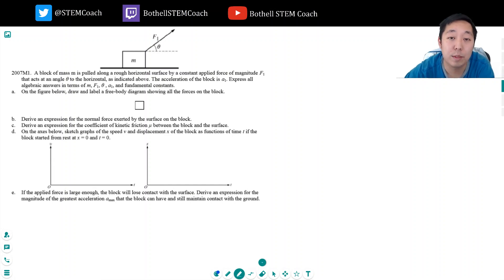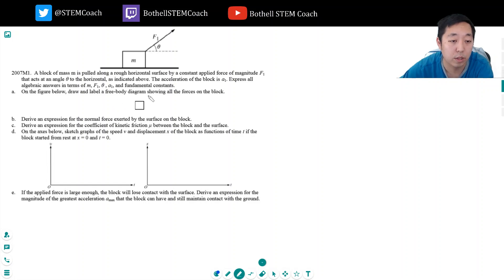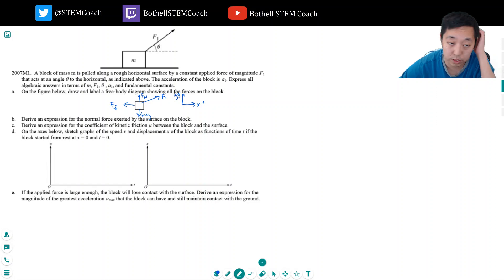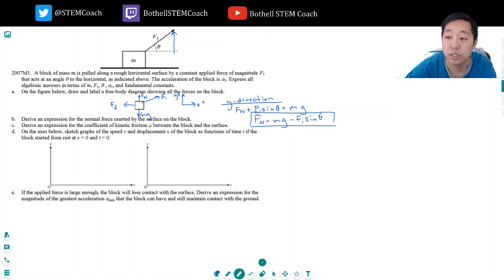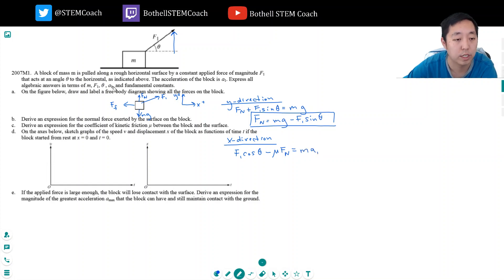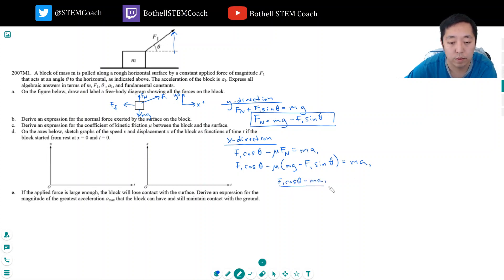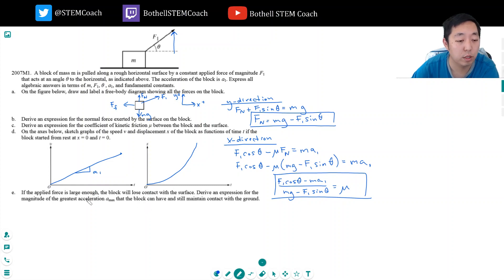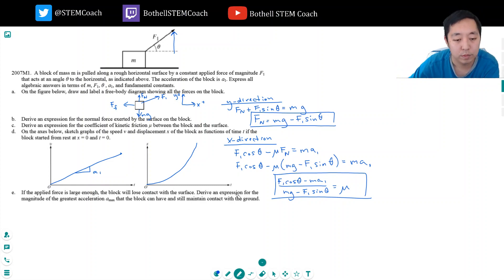AP Physics 1 Dynamics Free Response 13